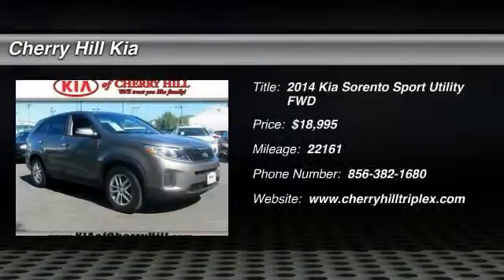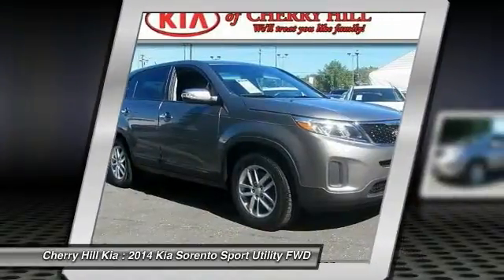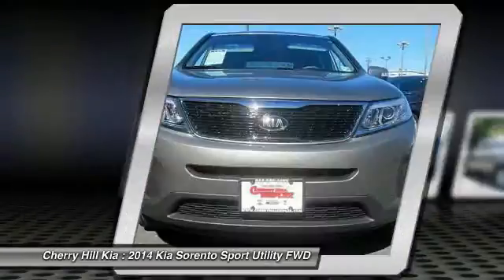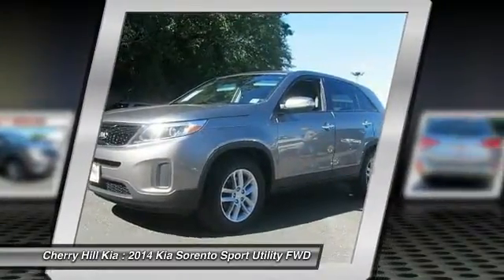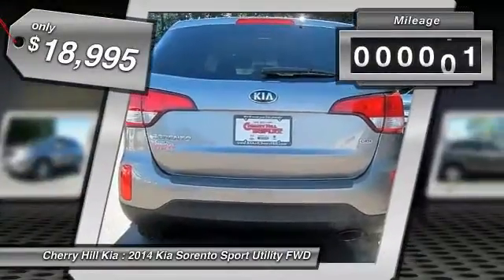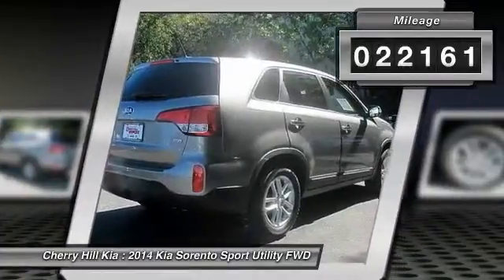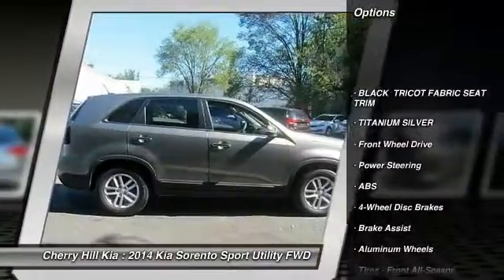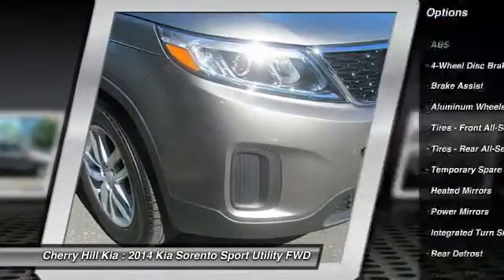2014 Kia Sorento Cherry Hill NJ 68613